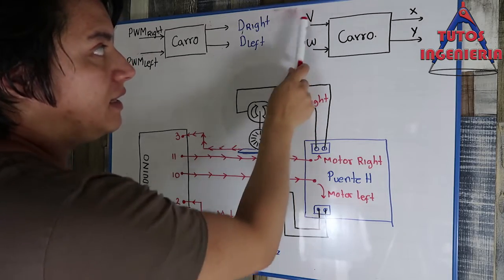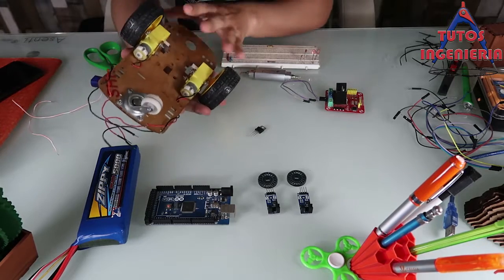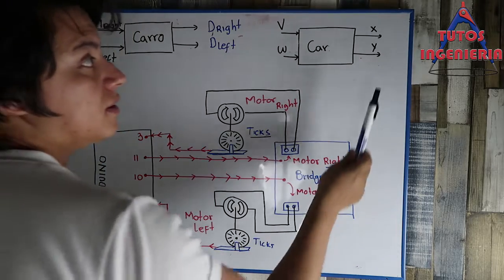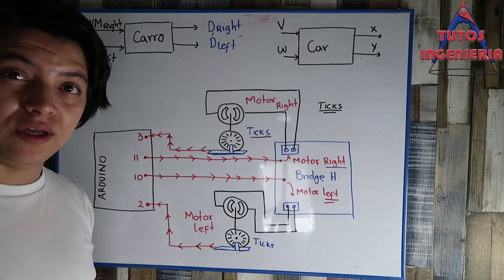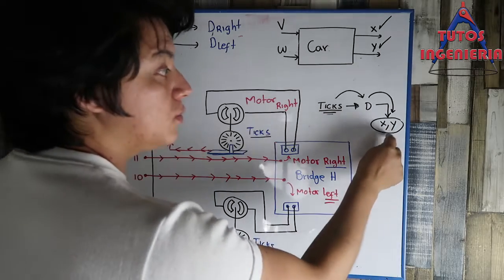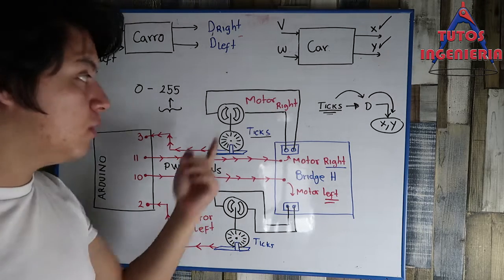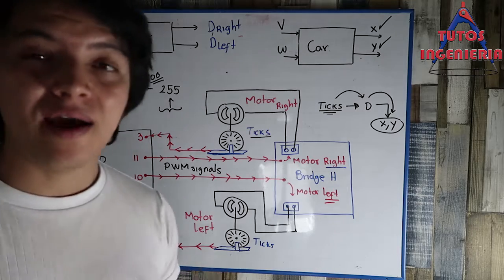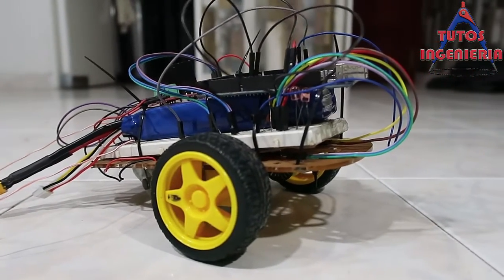Feedback concept, control systems.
In this video we introduce the concept of feedback and the importance on control theory. This is the last theoretical video, in the next one we are going to begin summarizing the components of the car.